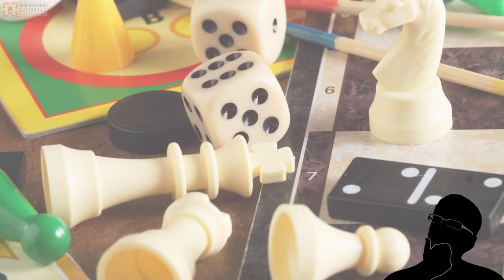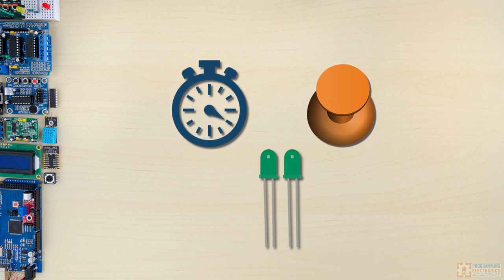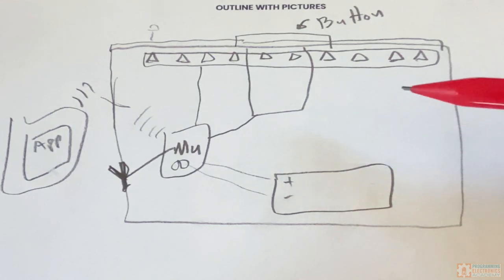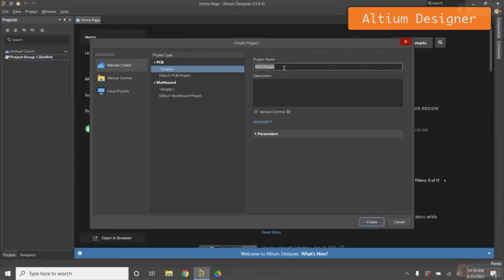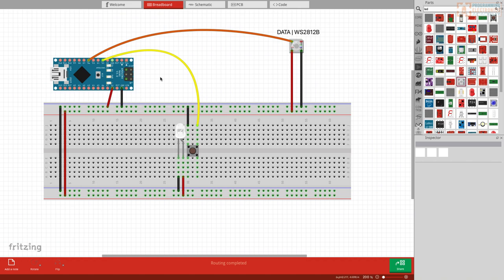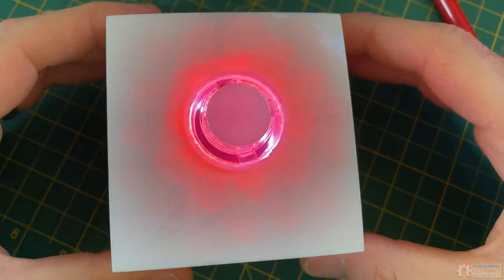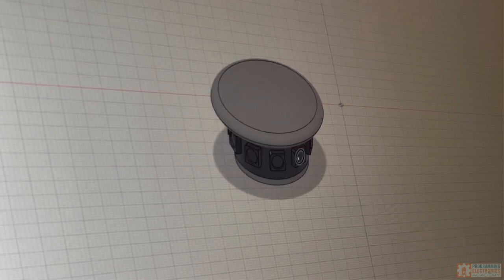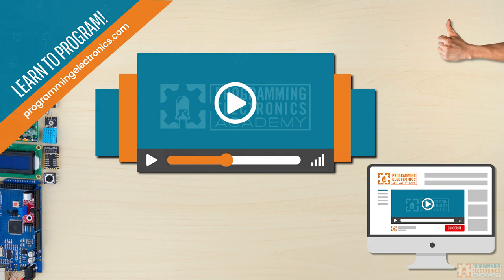NeoPixel timer with Arduino - super easy and fun!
I don't know about you, but I really enjoy playing board games with friends. I like talking, eating good snacks, and just having some friendly competition. But it seems like every time I play a board game with a group of friends, there's always that one person who takes forever on their turn. Everybody's like, dude, the world's not gonna blow up if you take your turn too fast. But it's like they're just staring at the board and thinking and thinking, and I don't have anything against thinking, but think on other people's turn, then take your turn. And I feel like every group of friends has that person. It's like the deep thinker who just takes really long turns. Maybe that's you. Maybe that's all of us sometimes. Anyway, in the group of guys I play board games with, this guy's name is Ted. And one of my other friends was like, "Mike, let's make a turn timer for Ted "so the board game doesn't take like three hours to play." So that was like two years ago, and I finally got around to building a turn timer. I am calling this the Ted Turn Timer because it was inspired by Ted. It's super simple. Really, it's just like any old timer. And if you like playing games with friends, then I have a feeling, you know somebody just like Ted. In this video, I'm gonna walk through how to build a turn timer just like this. I'll go over the design, the parts I got, the 3D printed model, all that stuff will be in the comments. Really, you can put this together pretty quick. And I have a feeling, if you like playing games with friends, then you probably know somebody like Ted so this thing could be really helpful for you. All right, so what I wanna build is, like, just a simple timer with a button. I don't want it to be like super intrusive so I don't to make any noises and stuff like that. I just wanted to have some LEDs that change color through a spectrum of color. So, like, over the course of a turn, right? And you, you'd be able to set the length of each turn with the timer, right? So I'm thinking there's gonna be a single button on this timer, and then, like, you can set the time so it will have like a set time mode, and then once you've set the time, then it goes into play mode, and then let's say you set the turn for one minute, basically the LEDs in the turn timer will change from, like, I don't know, I'm thinking green, go through a, a spectrum of colors, end up at red, and then when the turn is over, it starts, like, blinking red or something like that. That's kind of what I have in mind. So anytime I've got a project in mind like this, usually what I do is I try to run through just this quick prototyping process. It's somewhat formalized, but I don't necessarily hold myself to it super strictly, but this is what I like to do. So first what I do is I draw a picture of what it is I wanna build.

CONTINUED...